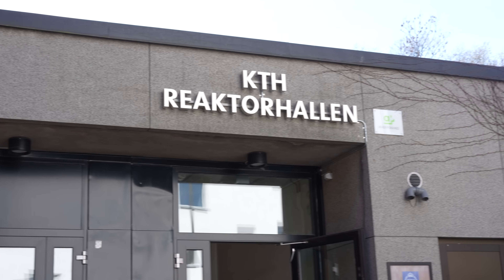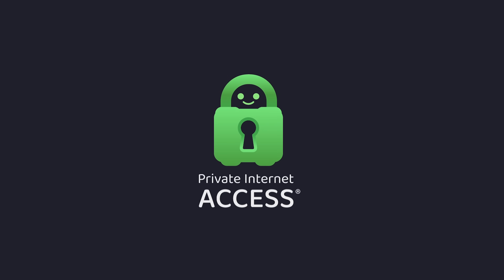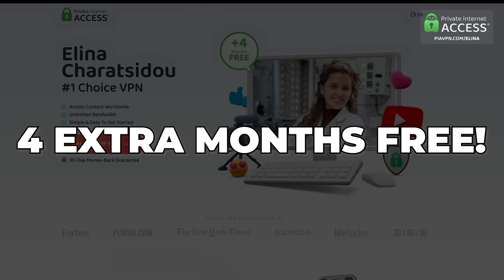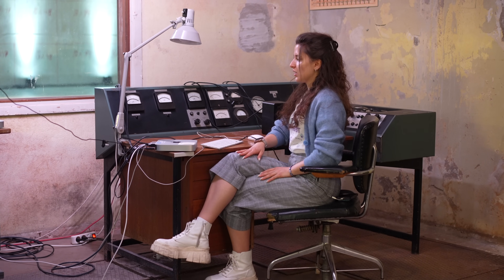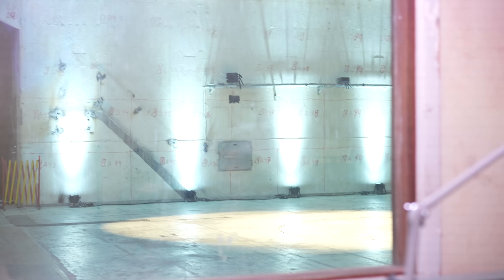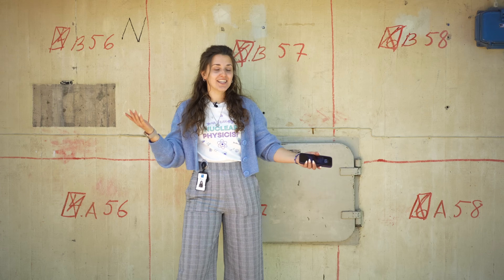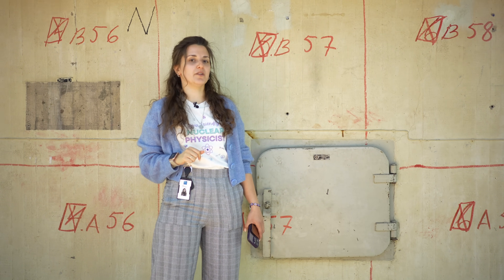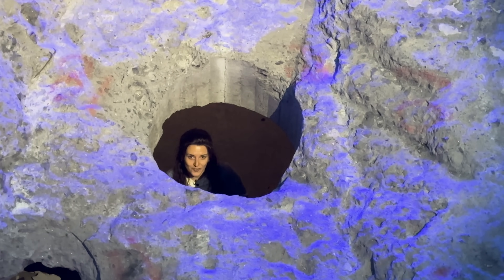Visiting the First Nuclear Reactor in Sweden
Get protected and unlock restricted content with Private Internet Access VPN!

Join the friendly Nuclear subReddit to discuss nuclear energy, ask questions and share memes - r/friendlynuclearfamily

Join me on an extraordinary journey as we enter the historic R1 Nuclear Reactor Hall at KTH, Sweden's first nuclear reactor. In this video Visiting the First Nuclear Reactor in Sweden, we'll dive into the fascinating world of nuclear science, uncovering this groundbreaking facility's history, technology, and significance. Discover how this remarkable reactor played a vital role in shaping Sweden's nuclear energy landscape. Don't miss this incredible opportunity to witness the legacy of nuclear power firsthand.

👇 Join the conversation! Share your thoughts on the video, and If you have any questions or comments, leave them below, and I'll be delighted to respond.